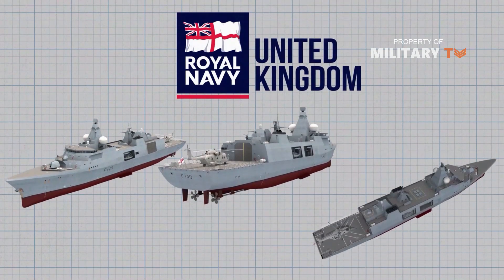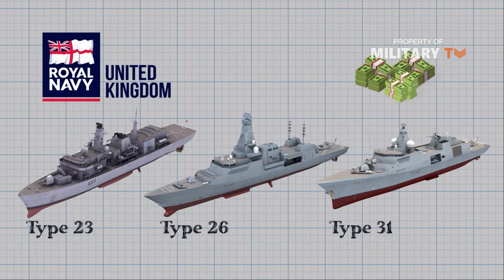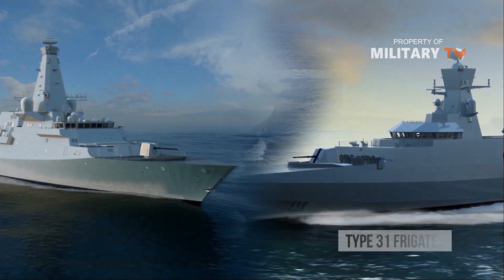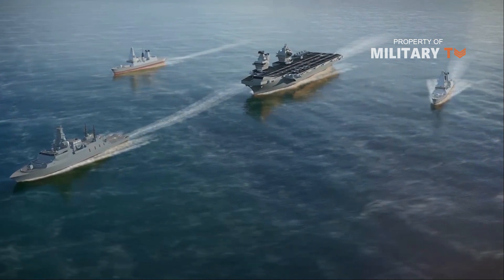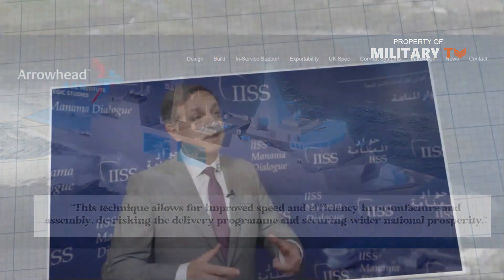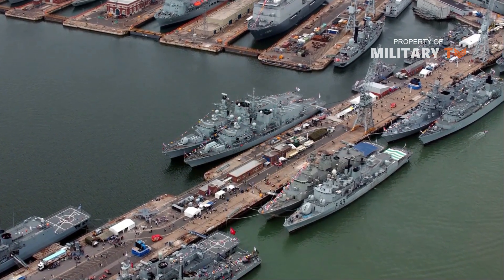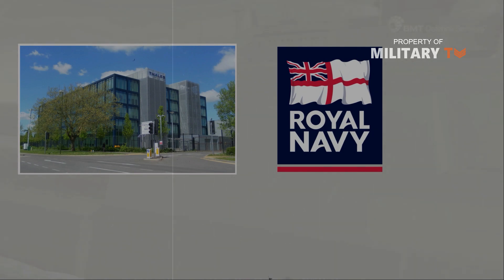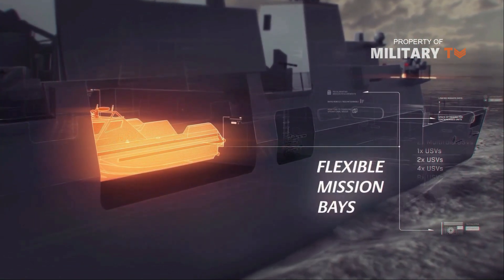Why the UK Royal Navy needs the Type 31 Frigate | Type 31 Arrowhead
Why the UK Royal Navy needs the type 31 frigate - Designed to be built cheaper and faster than ships of the past, when the Type 31 frigate enters service in 2023 it will replace the UK Royal Navy’s fleet of 13 Type 23 frigates. But why does the Royal Navy need the Type 31?

Babcock submitted the winning design for the Type 31 – formerly called the Type 31e, with e standing for export – which UK Defence Secretary Ben Wallace said will be: “Fast, agile and versatile warships, projecting power and influence across the globe.”  Once in commission, it will play a central role in the Royal Navy’s frigate power alongside the Type 26.